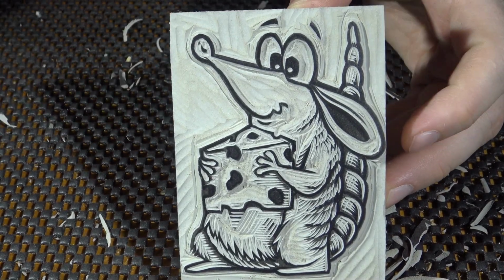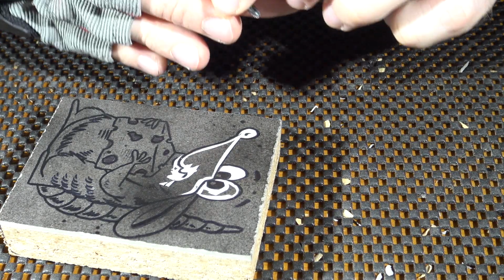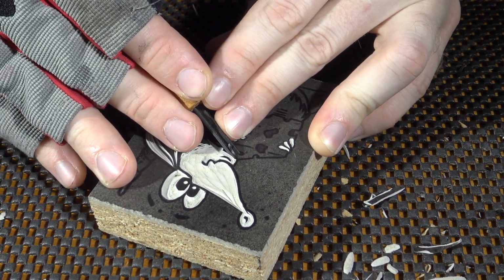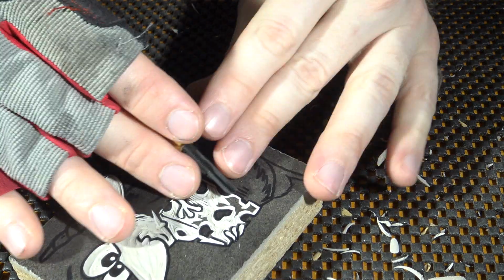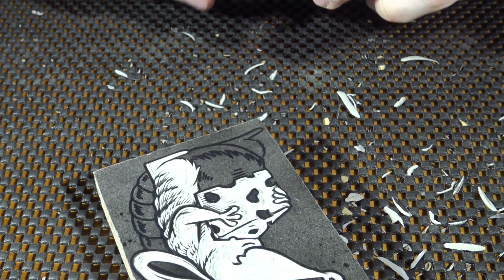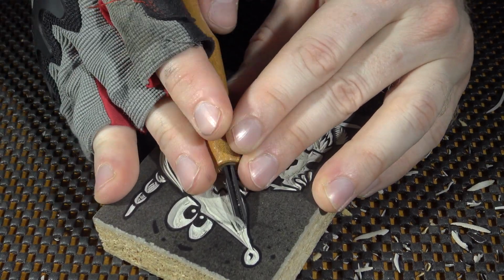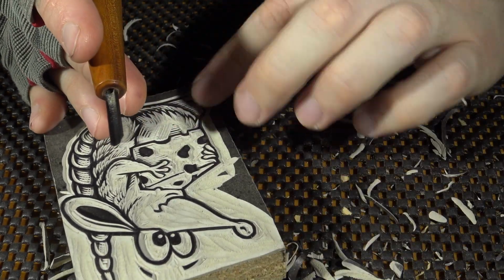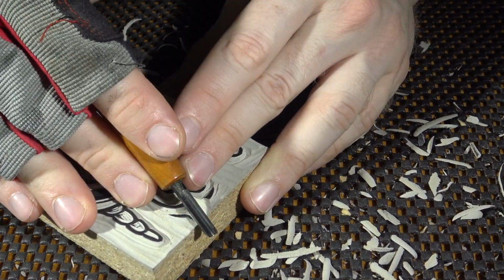Carving a mouse out of linoleum!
I carved this little mouse holding a block of cheese out of linoleum and spoke about my process as I did it! Please enjoy! :)